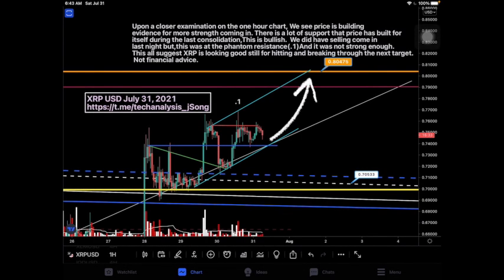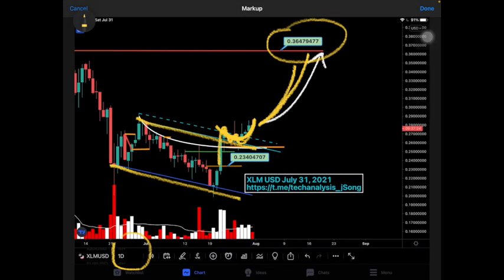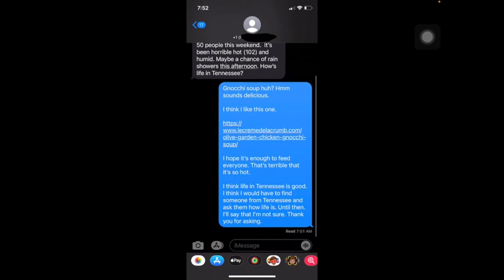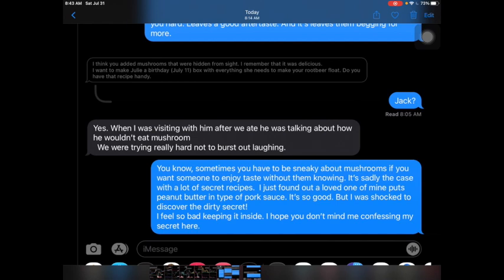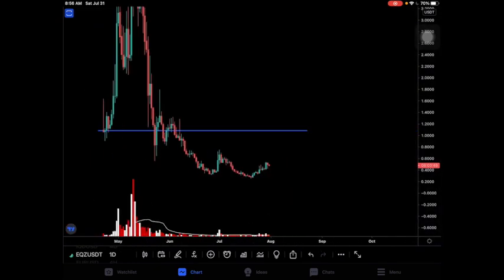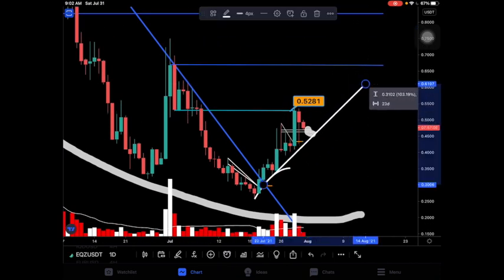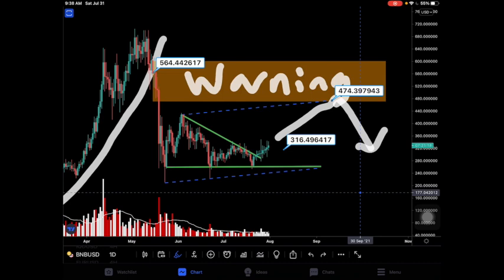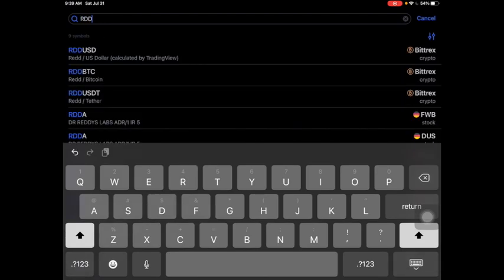J Songs Chartroom: Alt-Coin SPECIAL: ZIL, EQZ, AXS, ADA, SOL, BTC3S, HBAR, BNB, and MORE!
How I draw on price charts to create price maps for your favorite cryptos!
XRP - beginning.
 BTC - 4:24.  ZIL: 5:03.  XLM- 6:32. XDC - 7:18  DOGE - 9:20

EQZ - 21:07.     SOL - 36:17        BNB - 47:49
AXS - 28:46     BTC3S - 40:24
ADA - 31:55.    HBARD. - 42:00

Telegram Chart Room. Join us for fun and community

Click the link to become a member and receive daily updates Monday - Saturday on what I am actively watching and trading.

For updates daily on XRP ACTIVATION AND TECHNICAL ANALYSIS ON cryptos, and stocks,

19 years Technical analysis experience reading charts.
Click on “media” inside my telegram chart room to see my previous chart signals

Click on “pinned.” In my telegram chart room to see my intra-day charts to follow my trading,